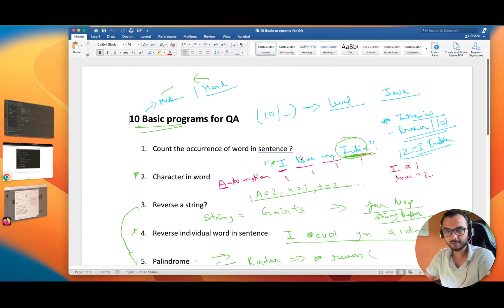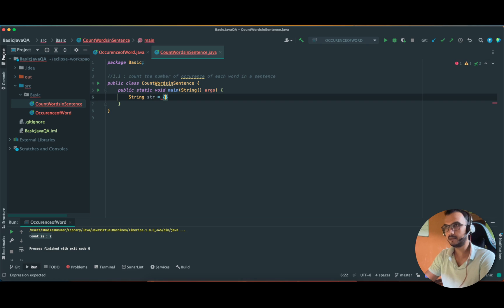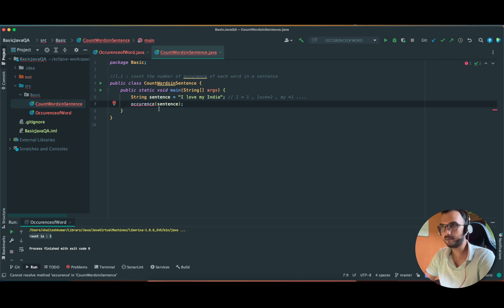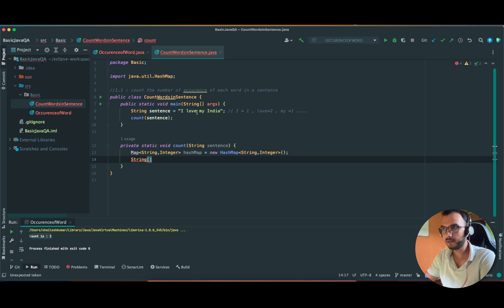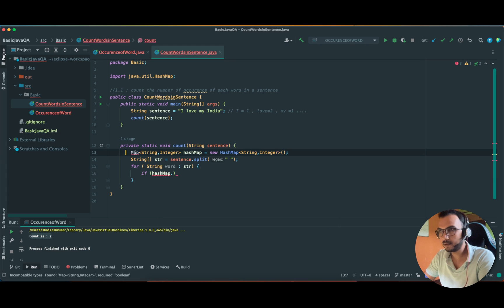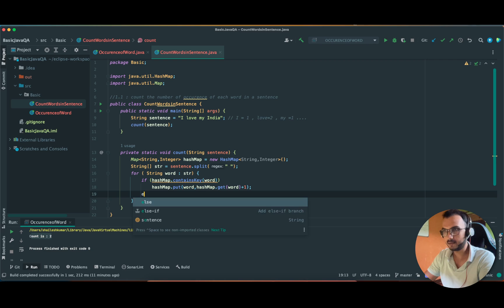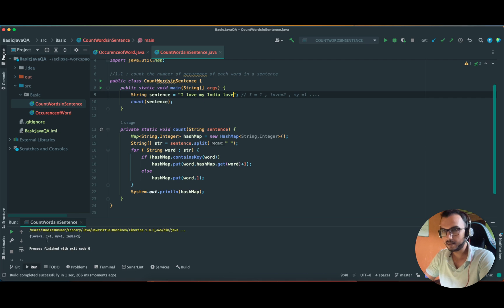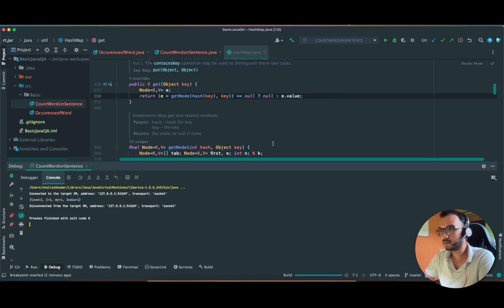Basic Java Program - Count the occurrence of word in a sentence | Java for QA Playlist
Hey Folks,
In this video I tried to explain the basic java program of How to Count the occurrence of word in a sentence in Java. Please comment if face any issue.